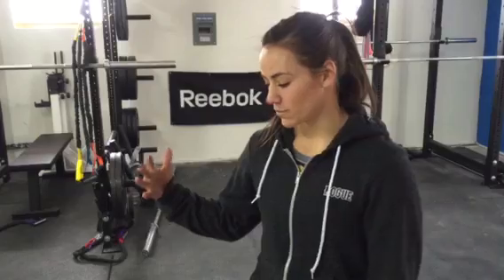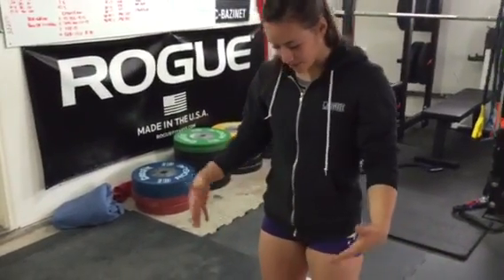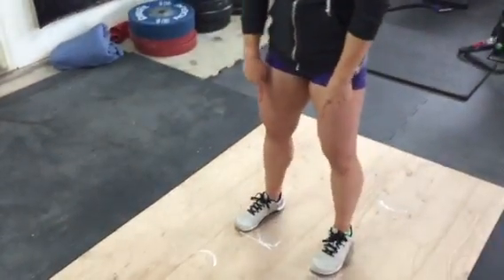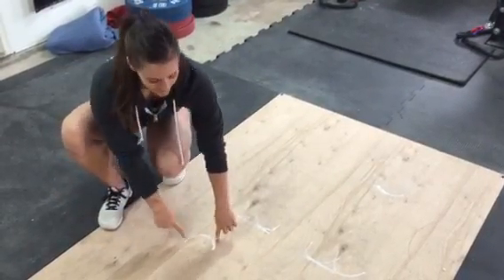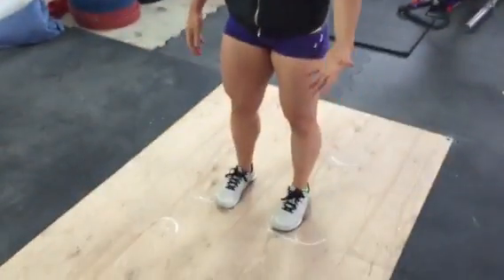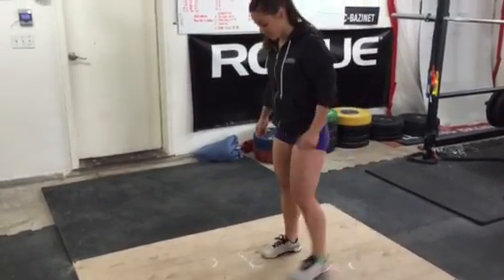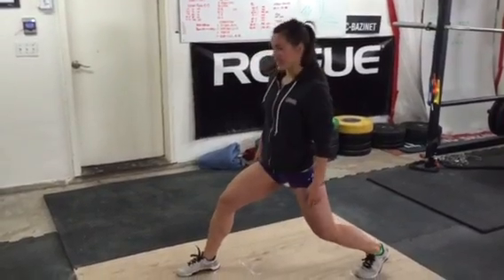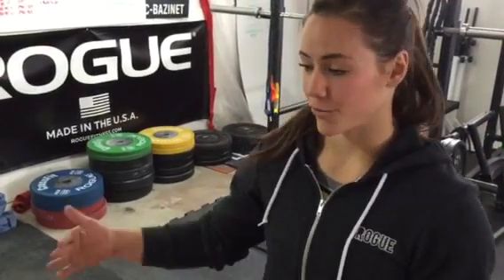Foot work for split jerk